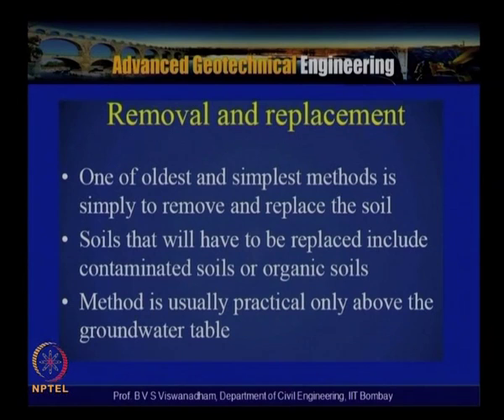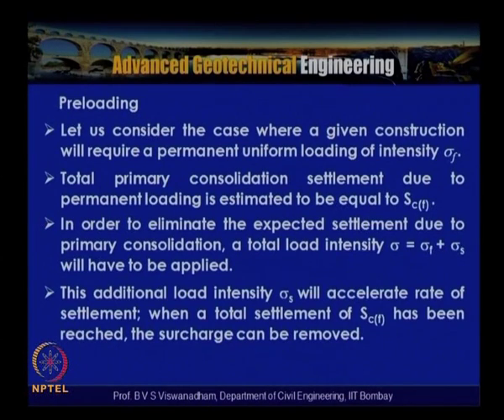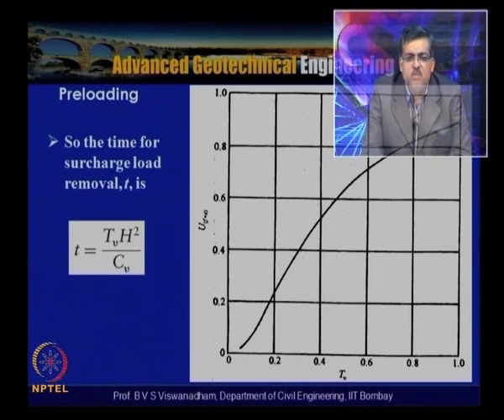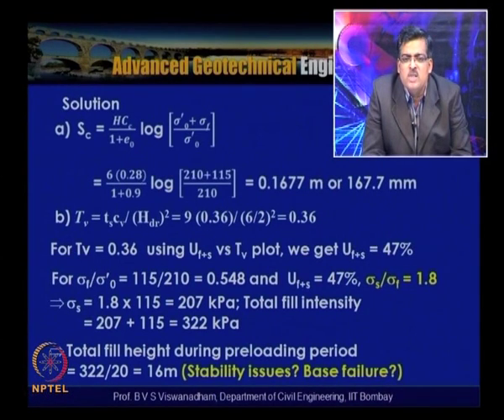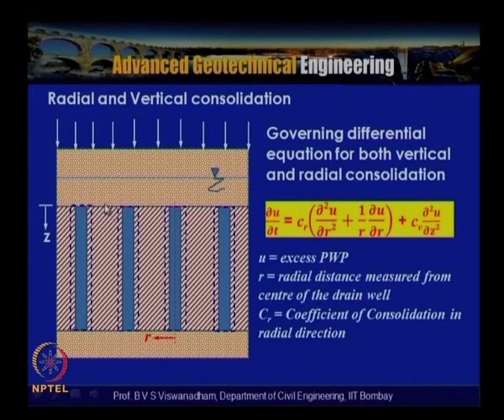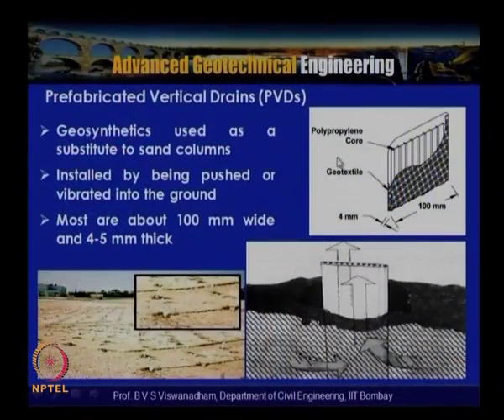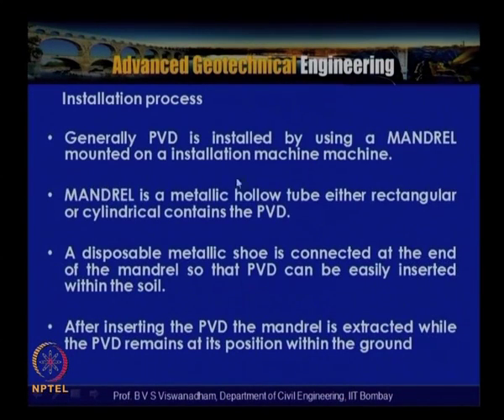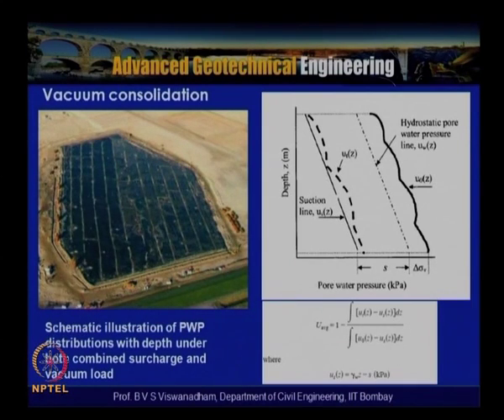Lecture 27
Subject :Civil
Course  :Advanced Geotechnical Engineering